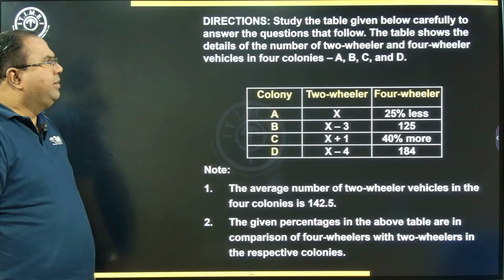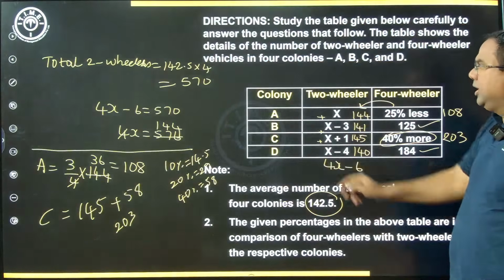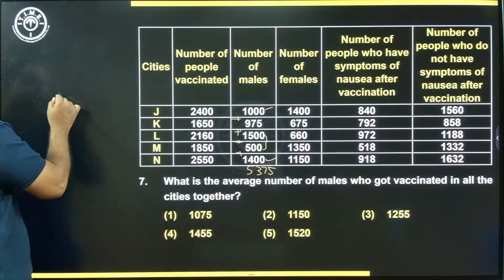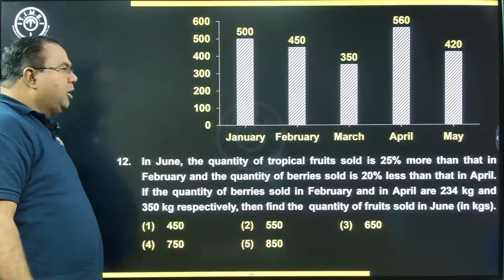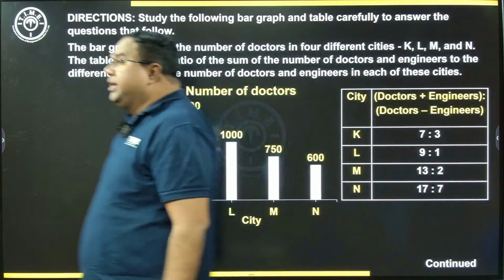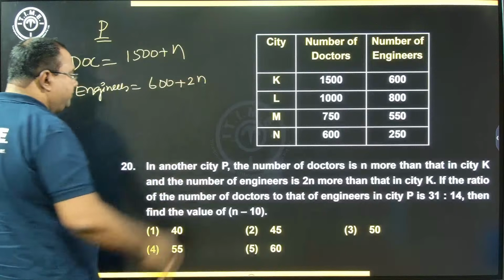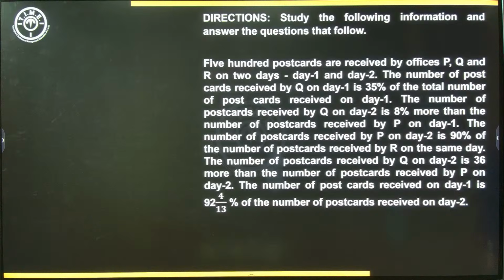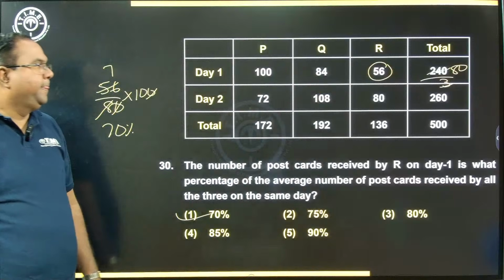Data Interpretation for IBPS RRB Clerk Main Examination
Data Interpretation is a high-scoring and crucial section in the IBPS RRB Clerk Mains Examination, requiring speed, accuracy, and strong calculation skills. In this video, we cover important DI question types such as tables, bar graphs, line graphs, pie charts, and caselets, along with smart shortcuts and exam-oriented approaches to solve questions efficiently within the time limit. The session focuses on frequently asked patterns, mixed DI sets, and practical tips to boost accuracy and confidence for the RRB Clerk Mains exam. Watch till the end to strengthen your DI preparation and maximize your score.

✅ Comprehensive Study Material: Access high-quality content tailored to your exam needs.

MBA: CAT, XAT, MAT, SNAP, NMAT, IIFT, OMET
Engineering: JEE Main, JEE Advanced, GATE
Medical: NEET
Law: CLAT, AILET
Government Job Exams: SSC CGL, Bank PO, RRB, IBPS, RBI
Undergraduate Programs: IPMAT, CUET
State-Level Exams: AP ICET, TS ICET